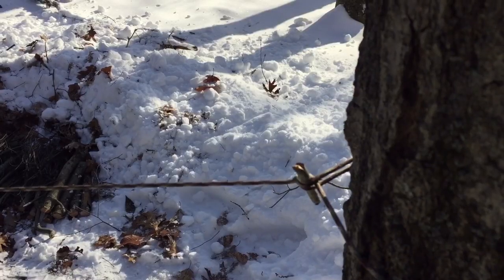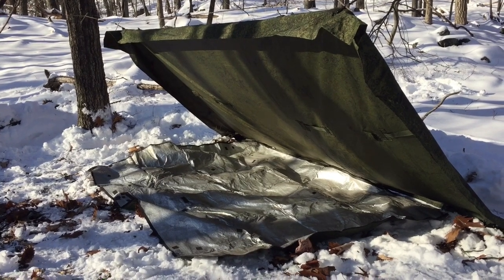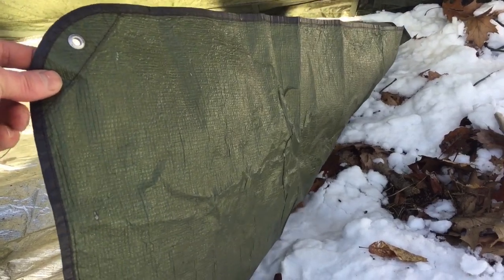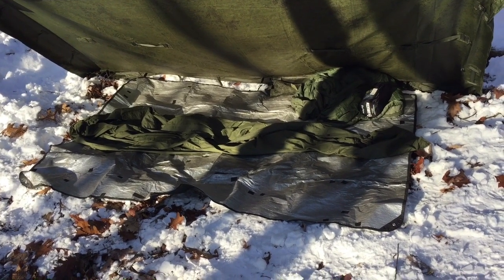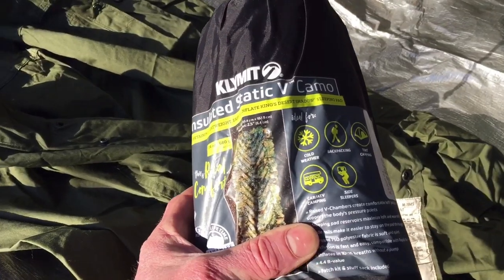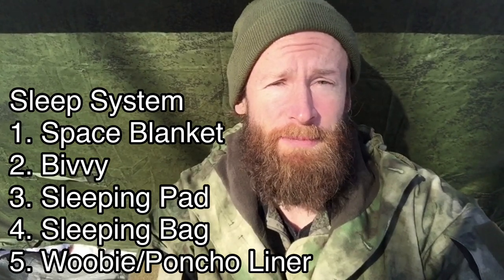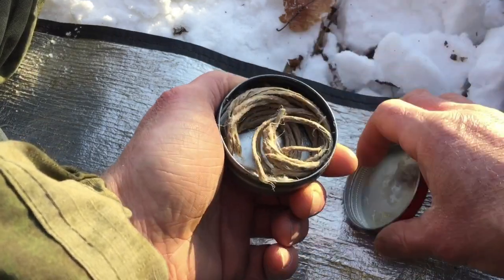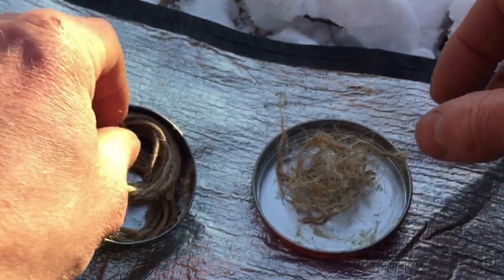How to Stay Warm in the Woods Cold Weather Camping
How to stay warm in the woods. In this video we look at outdoor clothing, shelter options, sleep systems and sure fire to improve our time in the woods. I go over setup and features of the Russian Ratnik shelter, fleece gorka 3, a sleep system that includes a mylar space blanket, a Klymit sleeping pad, a Korean War era canvas bivvy, the green field bag from the MMS sleep system and a poncho liner woobie. We also take a look at using waxed jute twine as a means for sure fire.

If you are interested in gear, checkout Russian Cold Camo.